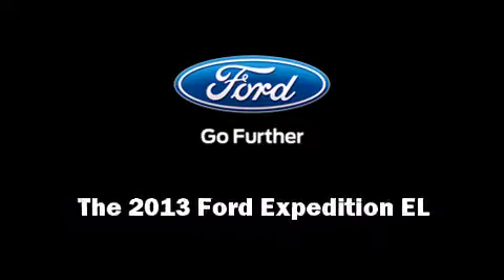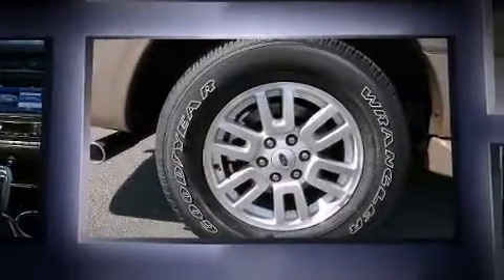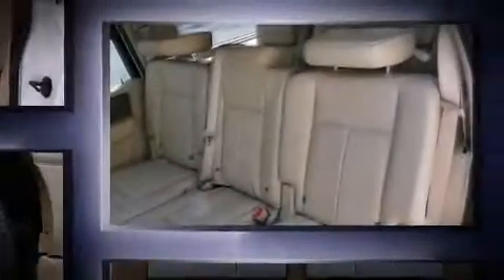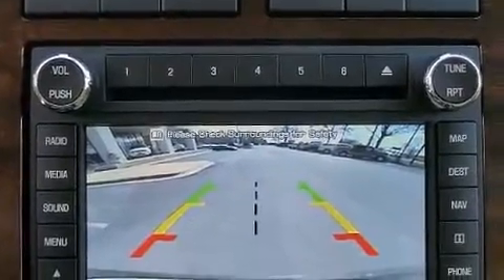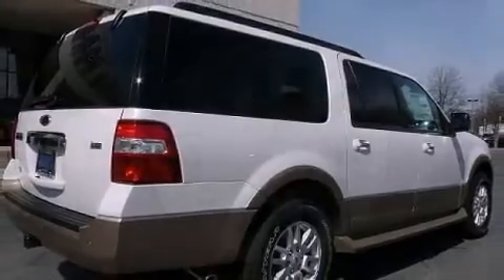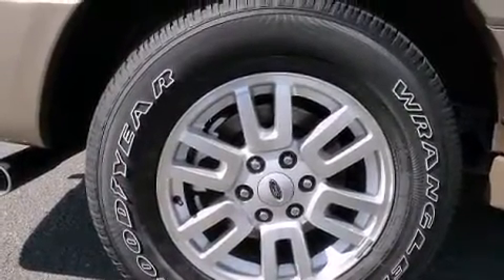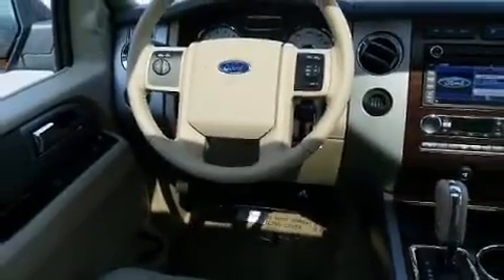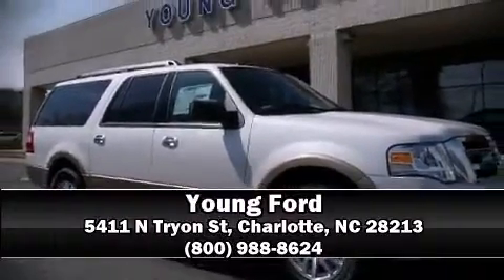2013 Ford Expedition EL XLT in Charlotte, NC 28213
Young Ford
5411 N Tryon St

Discerning drivers will appreciate the 2013 Ford Expedition EL. Under the hood you'll find an 8 cylinder engine with more than 300 horsepower, and for added security, dynamic Stability Control supplements the drivetrain. Ford prioritized comfort and style by including: a rear window wiper, a leather steering wheel, heated door mirrors, skid plates, a trailer hitch, a roof rack, and more. Power adjustable pedals allow the driver to optimize his or her driving position, enhancing visibility, comfort and safety. Back seat passengers will appreciate the rear audio controls, allowing them to make easy adjustments to the stereo system. Third row seats provide an even greater maximum passenger capacity. With side curtain airbags supplementing the rest of the safety network, you can be assured that you and your passengers will experience top-tier protection. Our sales staff will help you find the vehicle that you've been searching for. We'd be happy to answer any questions that you may have.